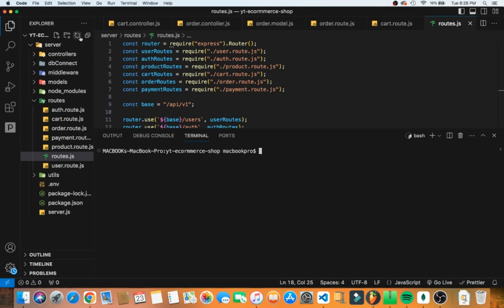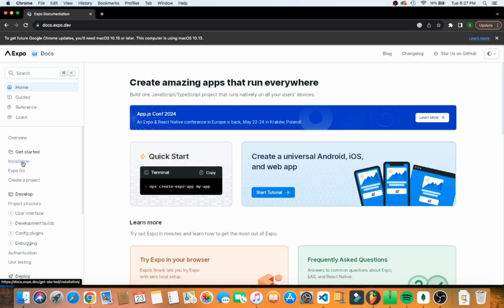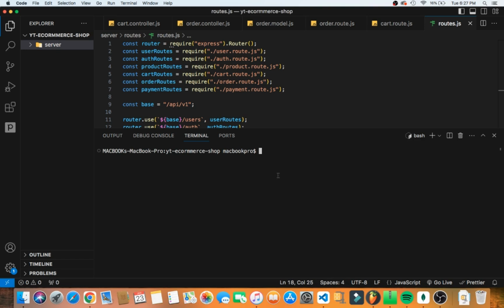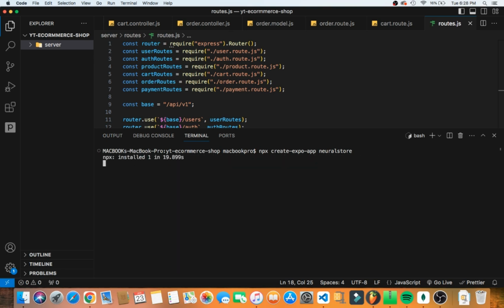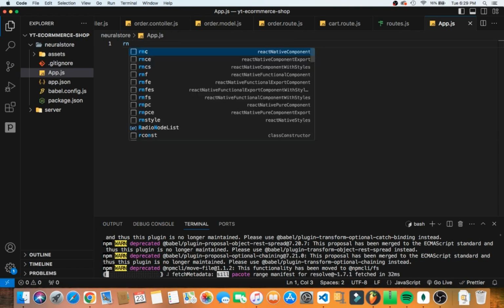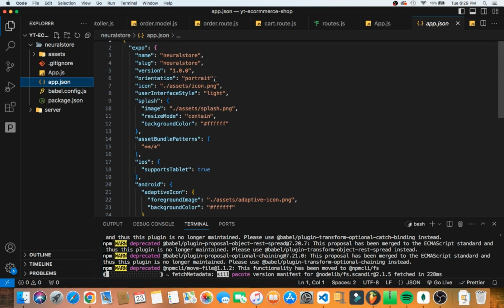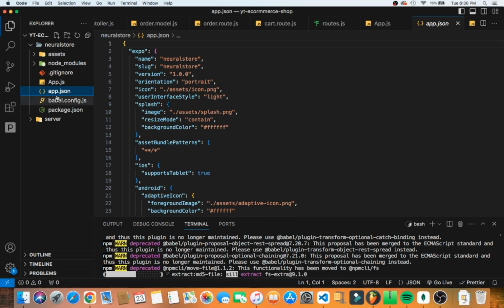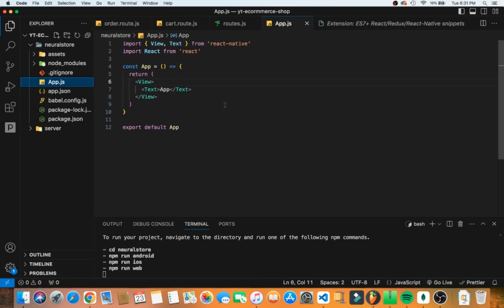Build a Fullstack MERN React Native E-commerce UI | #01 React Native Intro and Installation.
Build a Fullstack MERN React Native E-commerce app | #11 Integrating a Stripe Payment System

Mastering Stripe Payments for Your React Native E-commerce App

In this part of my video Series, I give you a detailed guide to setting up React Native Project and a Quick Intro Into it.

ignore :

node,node js,express,rest api,node rest api,express rest api,crud,login,register,lama dev,mongodb,node with mongo,social media app,social media application,social media rest api,mongoose